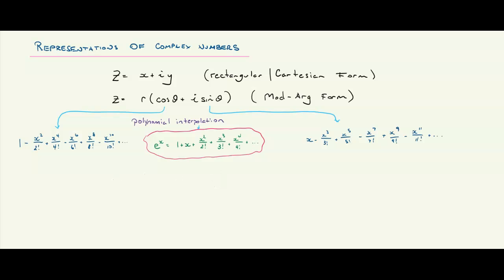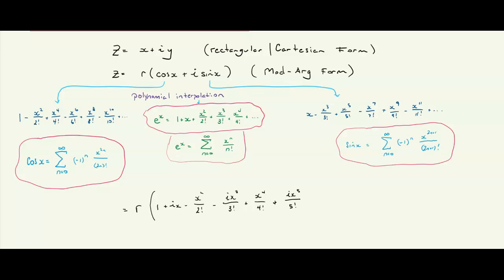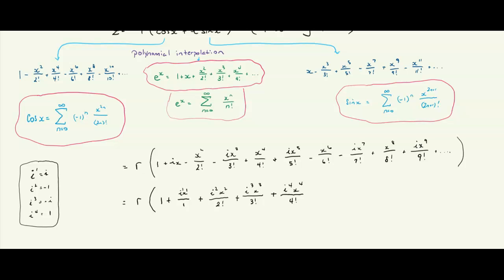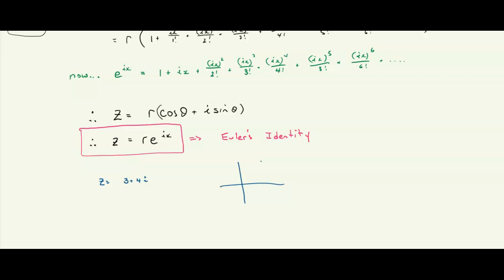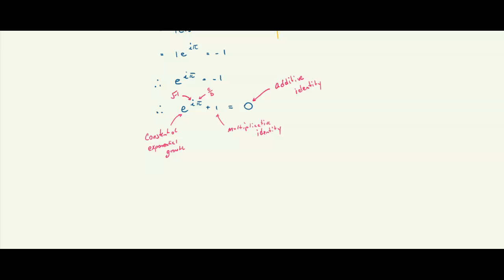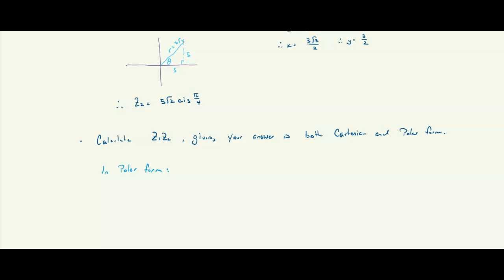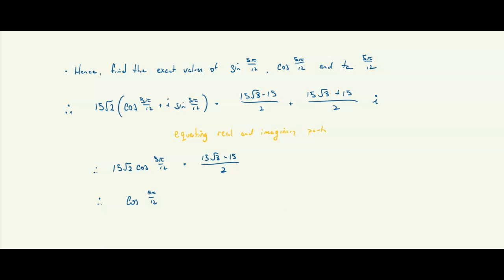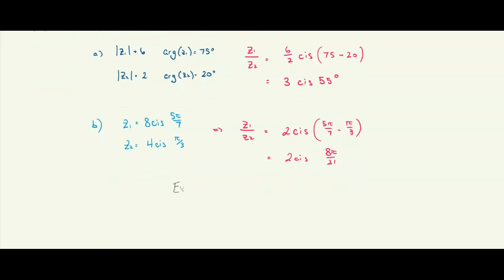Development of Euler's Identity